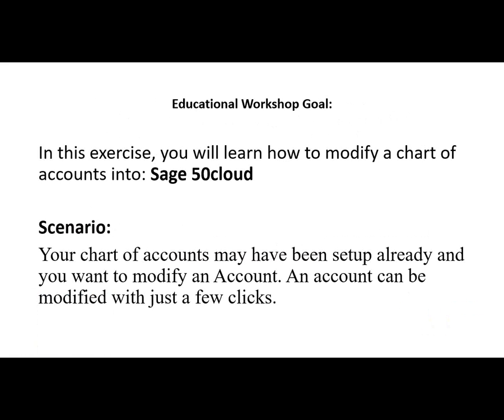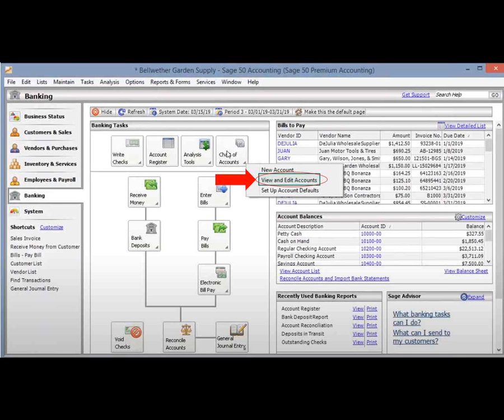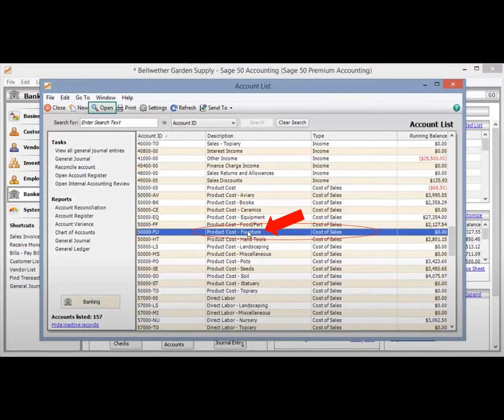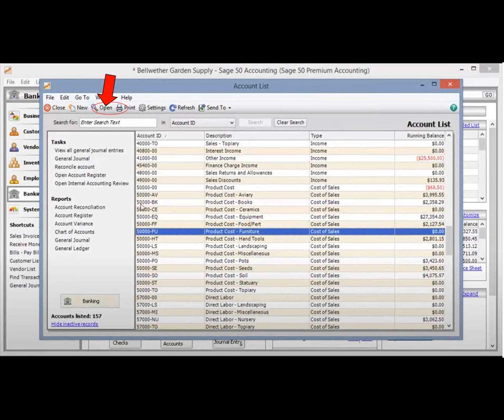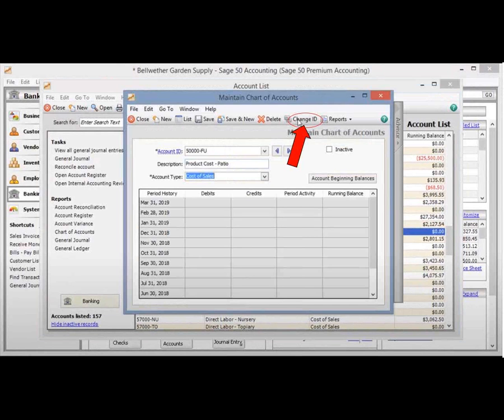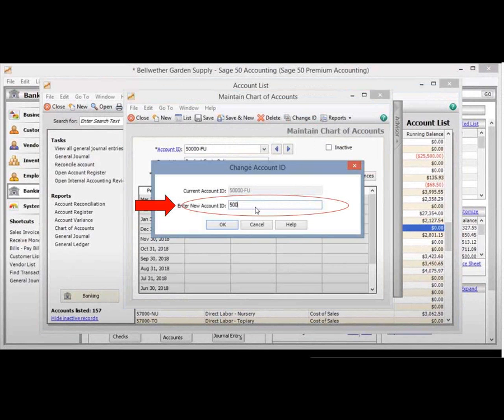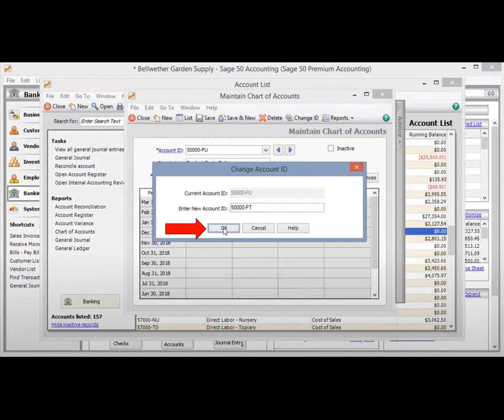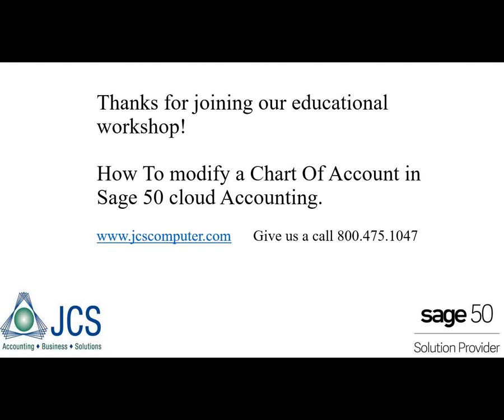How to modify the chart of accounts in Sage 50cloud Accounting - Sales Support Training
Thanks for joining us for our educational workshop
How to modify a chart of account Into Sage 50cloud Accounting.
Let’s learn more about Sage 50 Chart of Accounts

The Chart of Accounts is a list of places to enter transactions. It contains a code (sometimes called an account number), a description for each account, and a type code. The amounts that are posted (applied) to these accounts are used to create financial statements, such as the Balance Sheet and Income Statement, so they are very important

Goal: In this exercise, you will learn how to modify a chart of account into Sage 50cloud Accounting.
 Scenario: Your chart of accounts may have been setup already and you want to modify an
Account. You can modify your Chart of Accounts with just a few clicks. Here's how:

Discover private Sage 50 training classes designed just for you. Reach out for more info!

Step 1. On the main menu select View and Edit Accounts.

Step 2. The Chart of accounts list window will display.

Step 3. Suppose we want to change the purpose of a COST OF SALES ACCOUNT.

Step 4. Select account you wish to edit.

Step 5. Then select the open eyeglass to open the account.

Step 6. Let’s change the Account ID, select Change ID.

Step 7. Change the account ID in the Enter New Account ID bar.

Step 8. Select OK

Step 9. To delete an account select DELETE.

Step 10. Select yes that you are sure to confirm

Thanks for joining our educational workshop!

We can help you with the right software to bring real value to your business. Most organizations do not leverage all the built-in tools of the software they own, but they should. All business need access to analytics and matrix tools right at their fingertips. This can help prioritize decisions based on true business value.

Helping Small businesses set up and learn how to use accounting and business software. Put our 30 years of experience to work for you.
Month end checklist
Quarter end checklist
Year end checklist

Managing a business can be quite demanding so it is essential to have the right systems in place to help you run it as efficiently and effectively as possible. One way to ensure you do this is to have the right accounting software system in place to provide data points and discover the facts you need to your business forward.

Top Reasons to upgrade your accounting software

• You have been acquired, or merged and need to standardize using one particular package.
• Your business model has changed drastically and your system is unable to support your strategic plan or is too expensive to tailor.
• Your software vendor no longer exists or has fallen behind in development.
• The rising total cost of ownership is becoming an issue
• New technologies are becoming mainstream and your system is unable to take advantage of them

1. You want more than simple accounting; you need deeper insight for better, faster decision making
You have a growing number of information silos due to different software
2. Inadequate CRM You need CRM to improve customer relationships and grow sales
3. You need the ability to track inventory valuations that your existing system does not offer
4. Sales forecasting and budgeting processes rely on guesswork
5. Insufficient functionality
6. Poor reporting because your system can not provide you the information you need

Through assessing the main reasons why companies choose to leave their existing system the top 3 motivators are…
Your current software solution is unsupported from the manufacturer and companies providing support were very expensive
You have outgrown your current software system
Your current system does not leverage current technology
How to calculate return on investment on your next accounting software system

Give us a call to discuss how we can help you get on the right track with a system that supports your business.

Sage and its logos are registered trademarks of Sage Software, Inc. Crystal Reports is the registered trademark of Business Objects SA. Intuit, QuickBooks, and QuickBooks ProAdvisor are registered trademarks of Intuit Inc. Used with permission under the QuickBooks ProAdvisor Agreement.